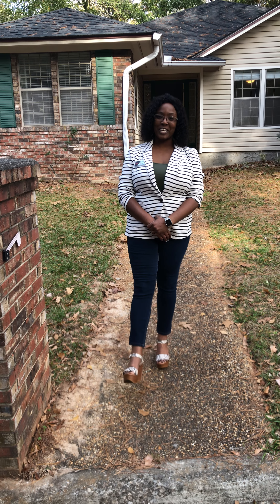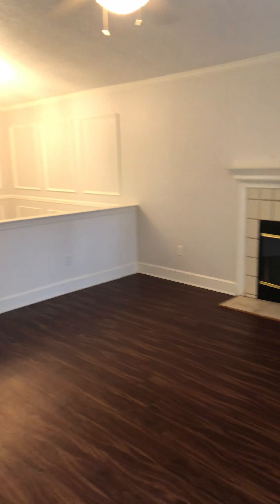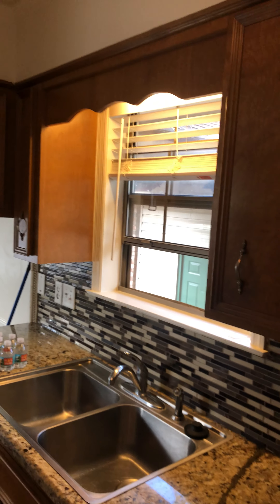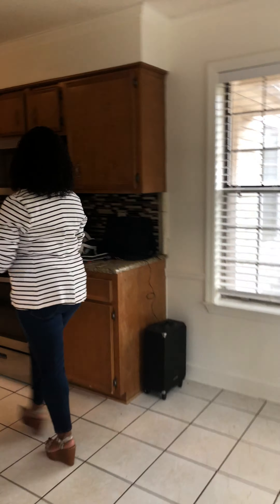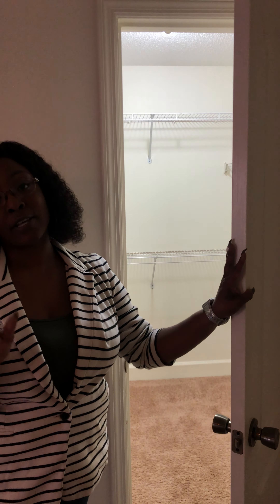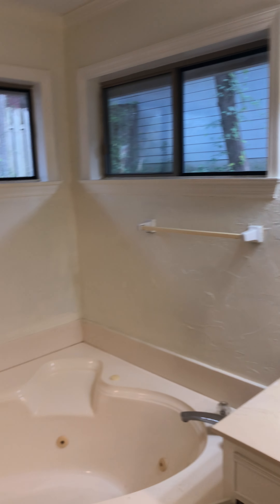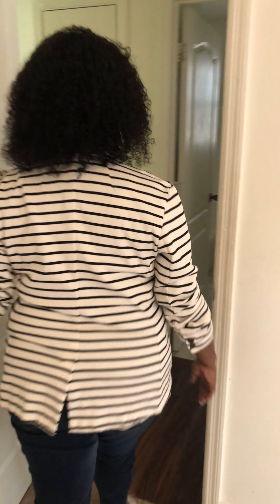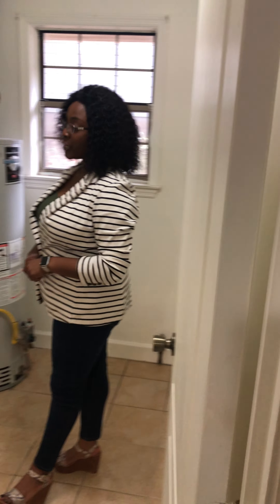Erica Lyles the Real Realtor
Open house fun 1777 Riverbirch